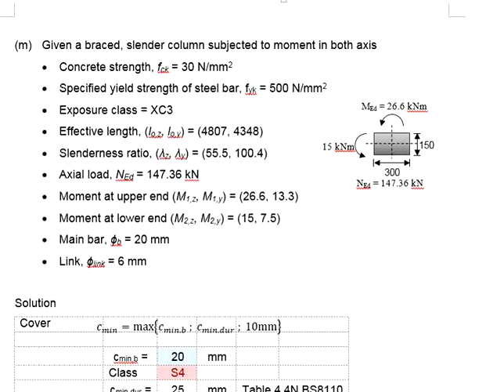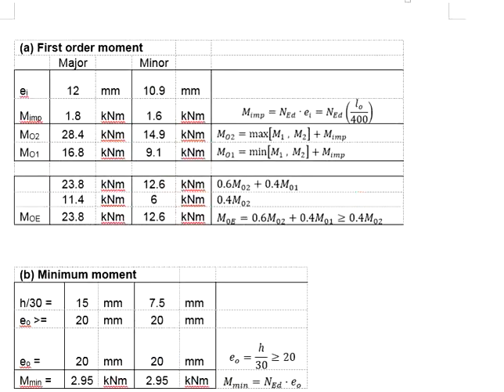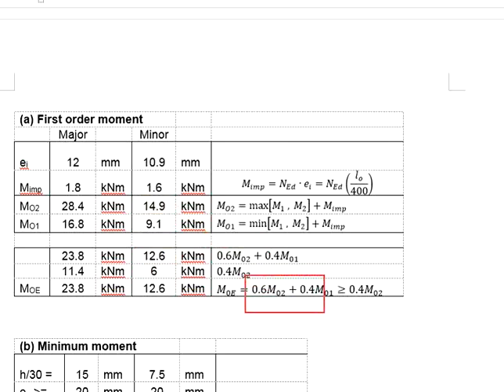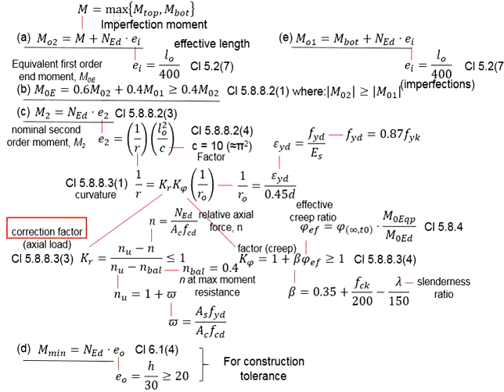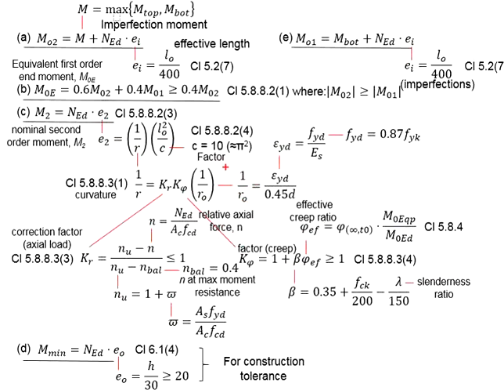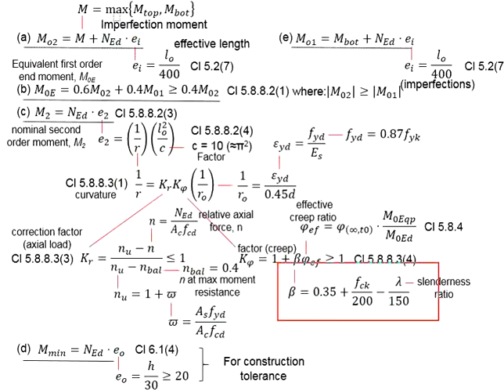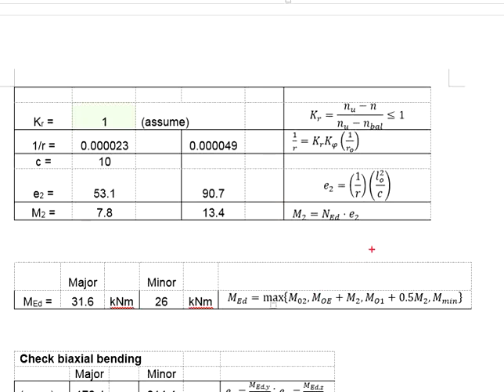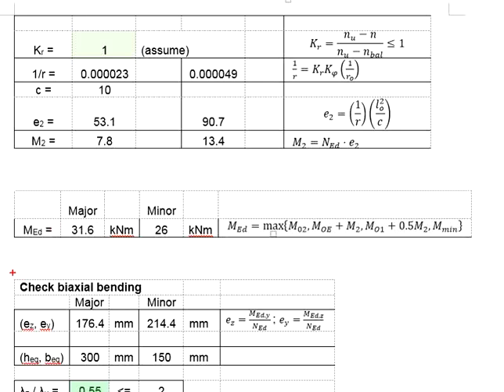2.48 Column type: Part 18 - Slender, braced, biaxial bending column part 1